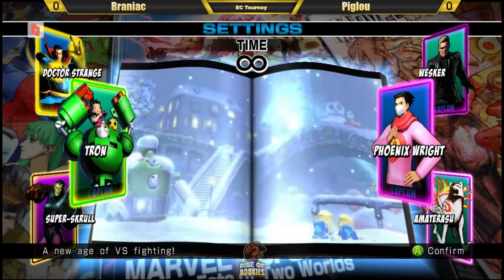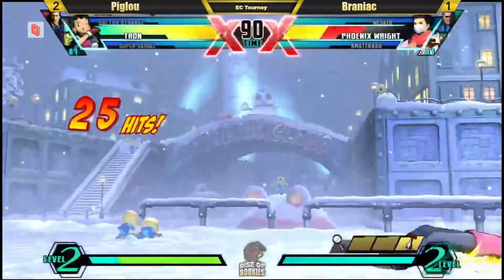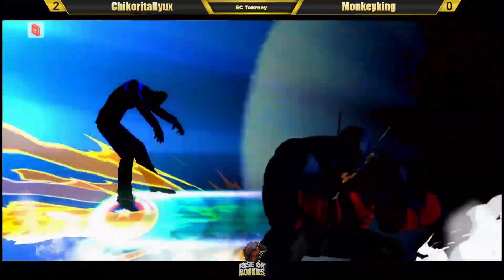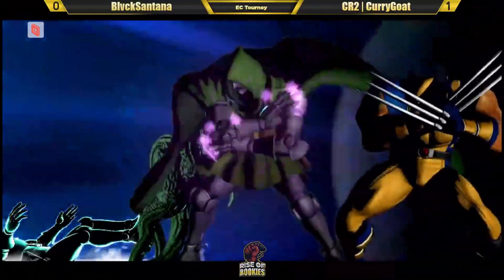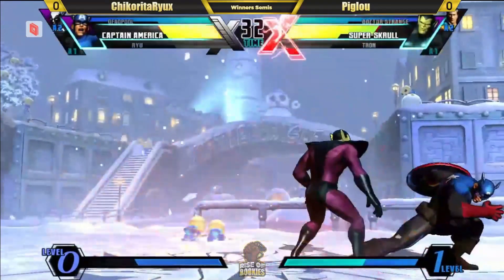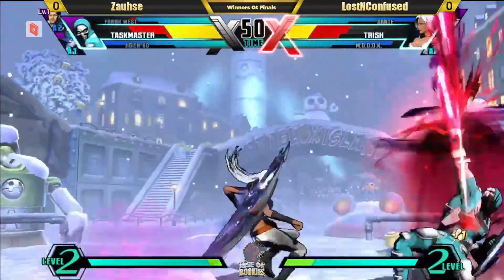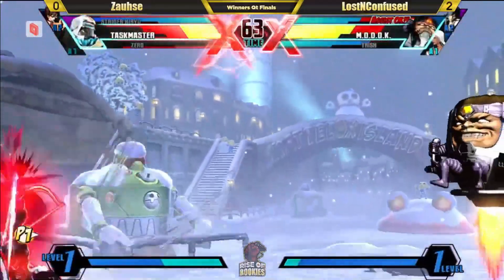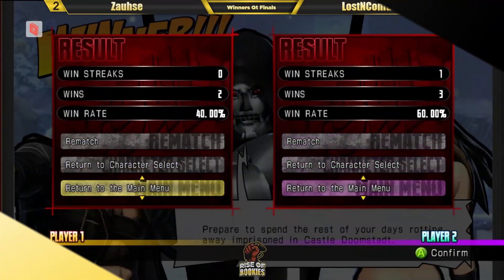Rookie Marvel Madness EC #1 UMVC3 Rookie Tournament POOLS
Chapters:

0:00 Piglou (Tron, Skrull, Strange) vs. Braniac (Ammy, PW, Wesker)
8:13 ChikoritaRyux (Cap, Ryu, Deadpool) vs. Monkeyking (Haggar, PW, Doom)
15:17 BlvckSantana (Nova, Dorm, Doom) vs. CurryGoat (Wolverine, Doom, Shuma)
25:09 ChikoritaRyux (Cap, Ryu, Deadpool) vs. Piglou (Tron, Skrull, Strange)
32:38 Zauhse (Frank, Hsien-Ko, Taskmaster/Zero, Taskmaster, Strider) vs. LostNConfused (Trish, M.O.D.O.K/Doom, Dante)